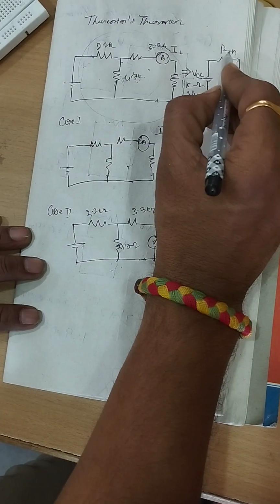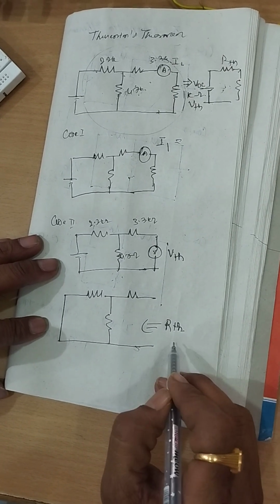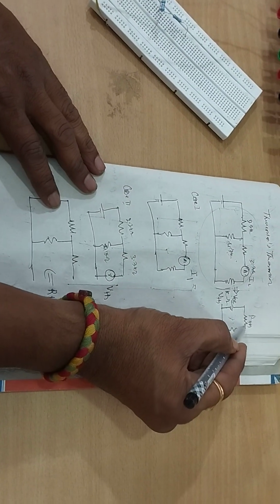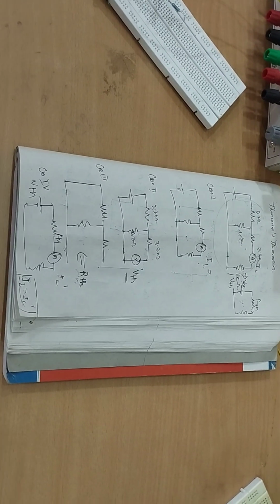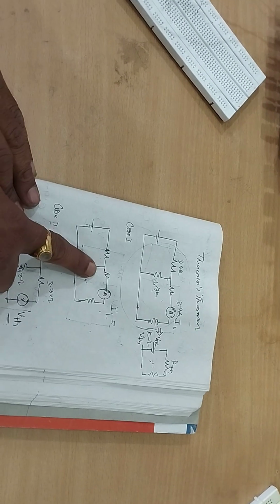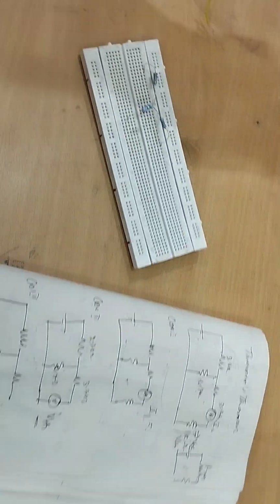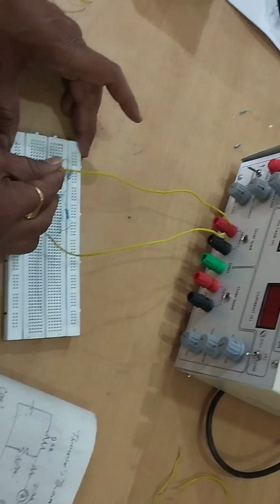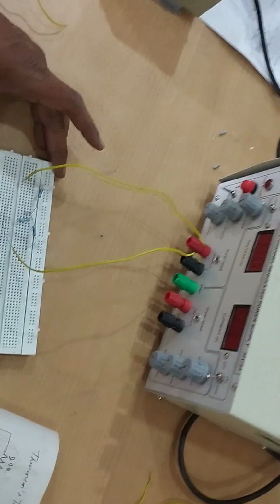Verification Of Thevenin's Theorem